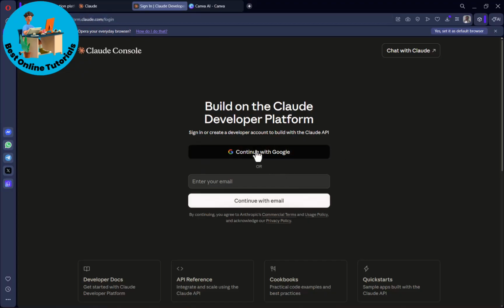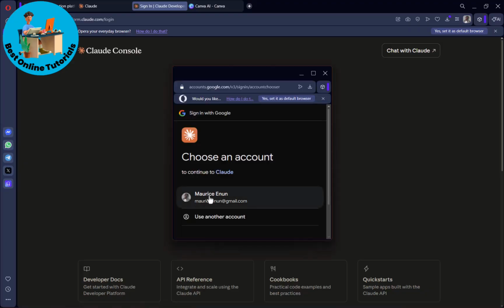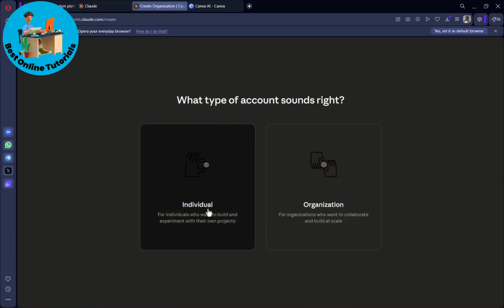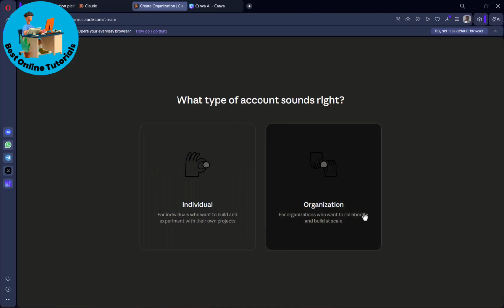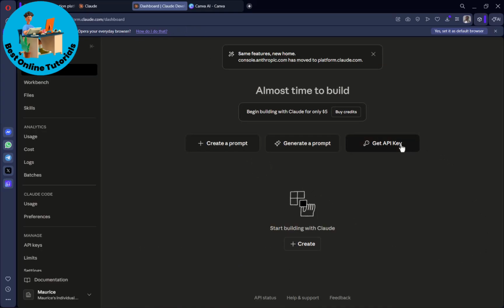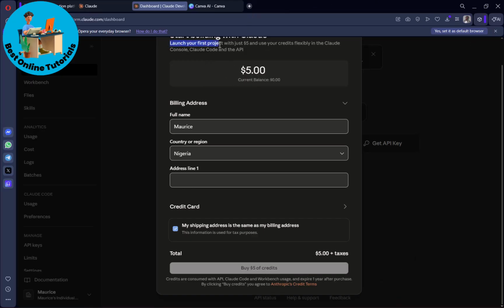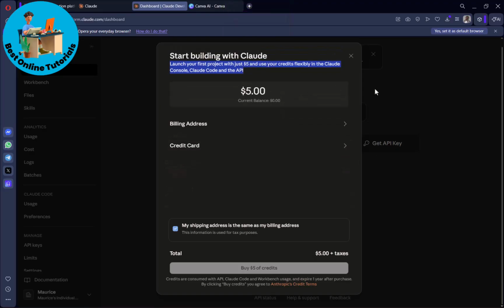How to Get a Claude AI API Key (Step-by-Step Guide)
Want to get an API key for Claude AI?

In this step-by-step tutorial, I’ll show you exactly how to generate a Claude API key so you can start using it in your apps, automations, or projects.

You’ll learn:

Where to sign up for Claude API access
How to create an account correctly
How to generate your API key
How to store your API key securely
Common mistakes that cause access issues

This guide is perfect for developers, automation builders, and anyone integrating Claude AI into websites, apps, or workflows.

By the end of this video, you’ll have your Claude API key ready to use.